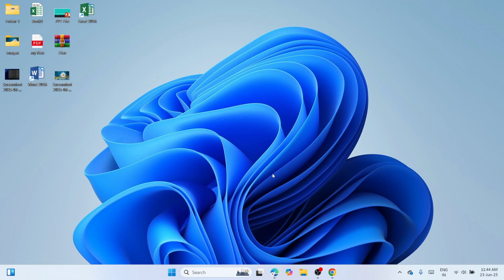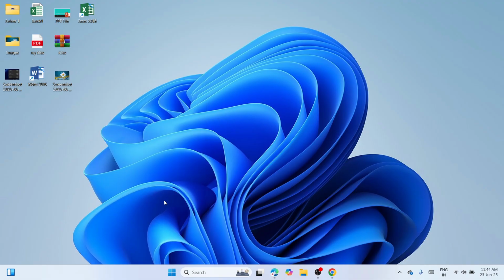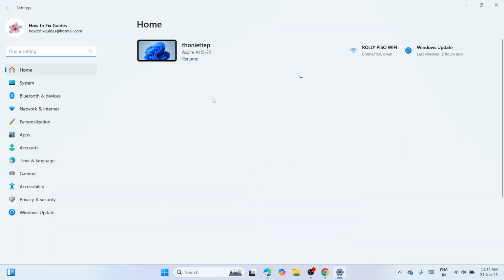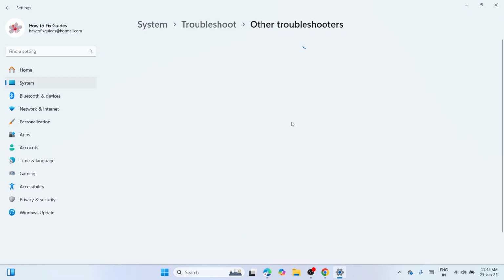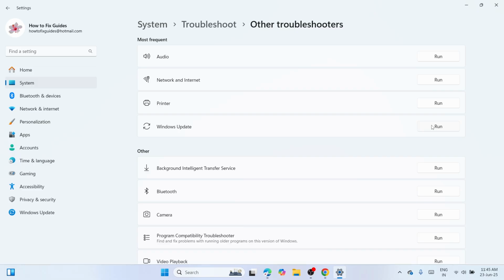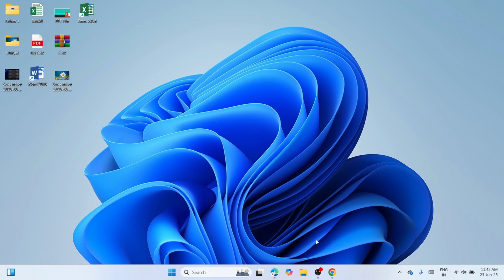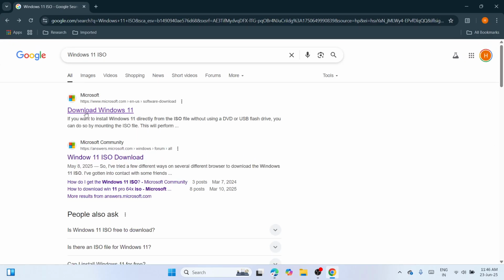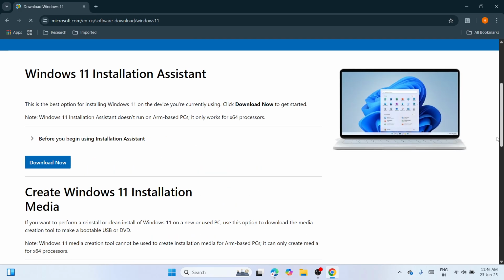QUICK FIX For "0x800704c7 Windows 11 Fall Creator Update Error"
This video provides a quick fix for the "0x800704c7 Windows 11 Fall Creator Update Error," which can block your system from installing the update. We guide you through straightforward steps to resolve the issue efficiently. The tutorial is designed for easy follow-through, helping you get your update back on track without complications.